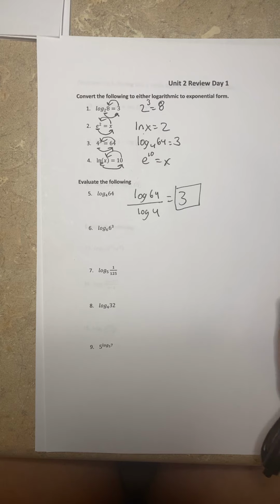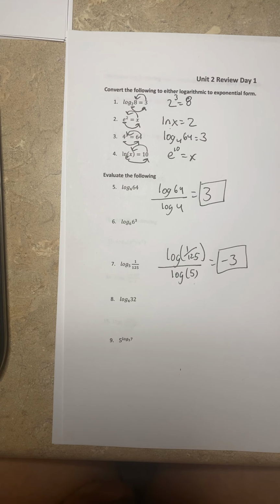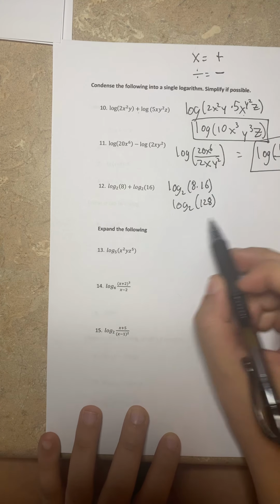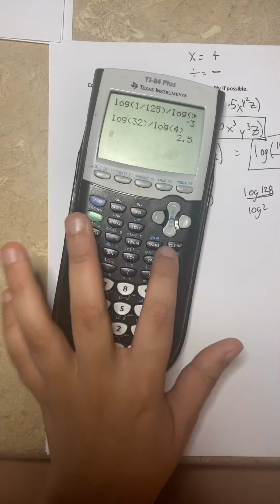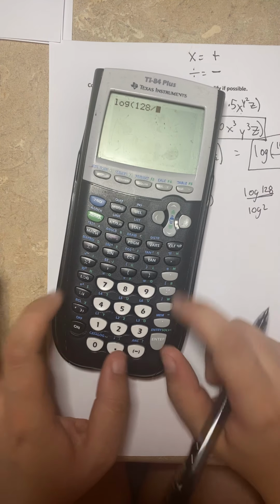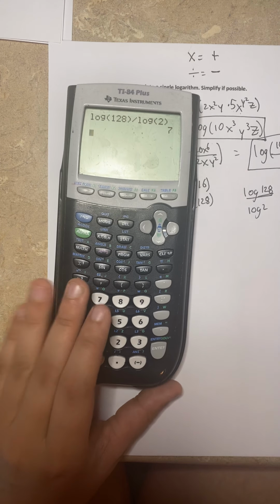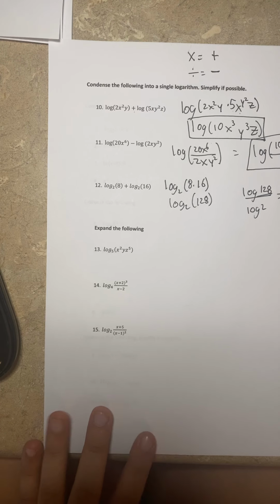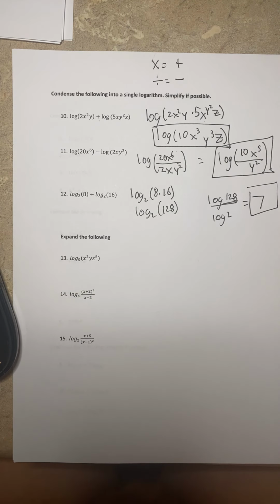Unit 2 Review Day 1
Optional for extra credit